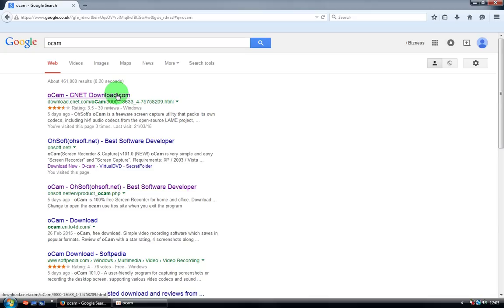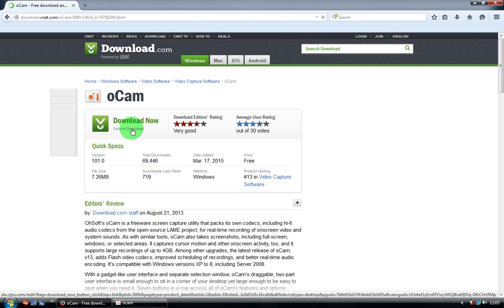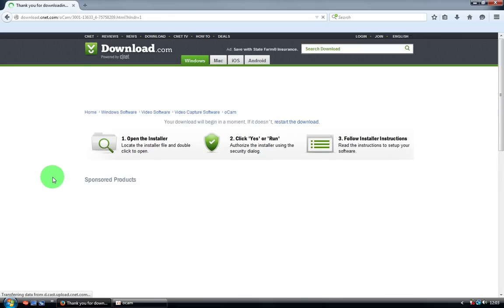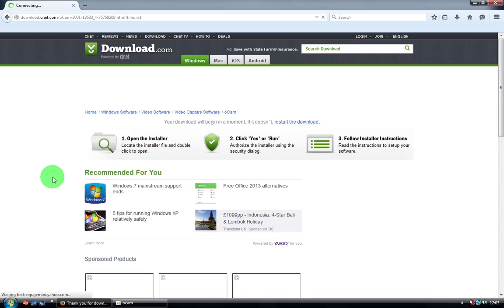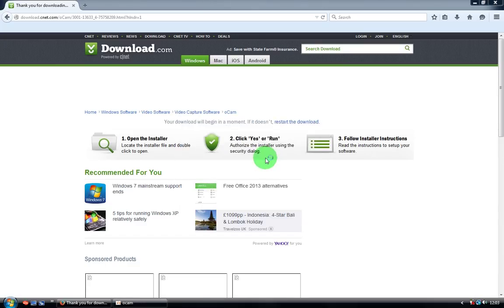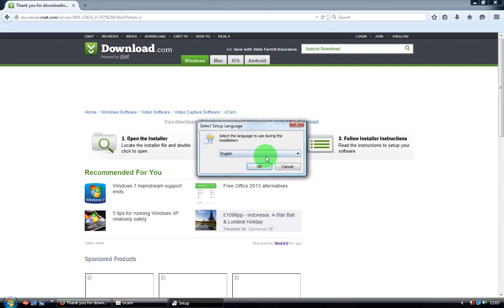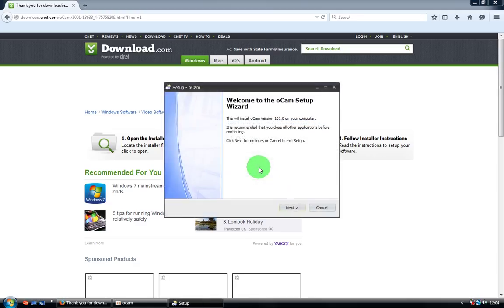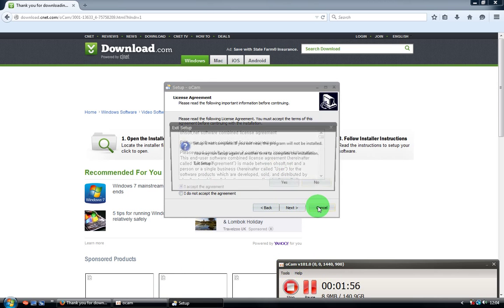How to record HD video from Your screen?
The use of screenshot and screencast tools has seen exponential rise during the past few years, the reason being the availability of high speed internet in most parts of the world, allowing people to easily and swiftly share screenshots and screencasts over services. While we have covered a multitude of screen capturing tools in the past, only few that boast screen recording and screenshot capture under one package. oCam is one such application for Windows that is both powerful and easy to use, thanks to its simple design. It lets you overlay a capture box on your desired area of the screen, and records any on screen activity within that box. Lets see how it works.
oCam comprises of a barebones UI. The green capture box can easily be resized by clicking and dragging the miniscule square buttons at its corners and at the centers of the edges in the desired direction. To reposition the box, click the cross hair at its center and drag it to anywhere you wish.
There is also a control box at the bottom that contains buttons for all supported actions including Record, Capture, Resize, Open, Options and Codecs  the last of which can be used to download the required codecs from the developers page. Clicking Record begins the screen recording operation, while clicking Capture takes the screenshot.